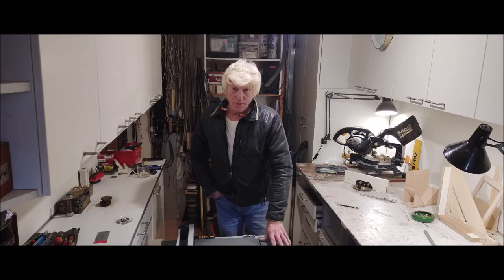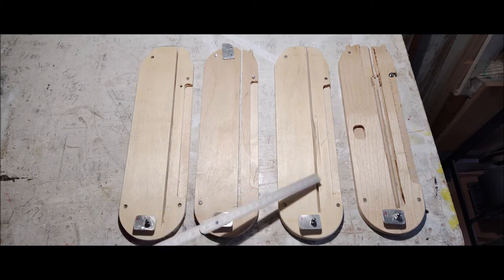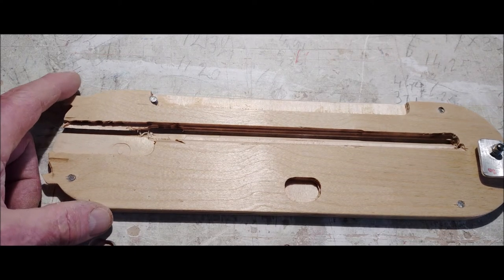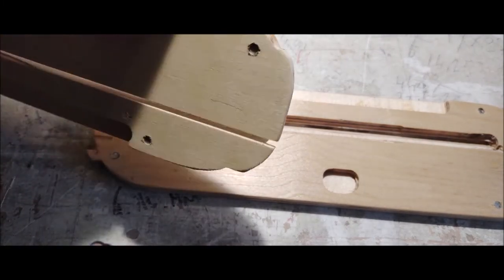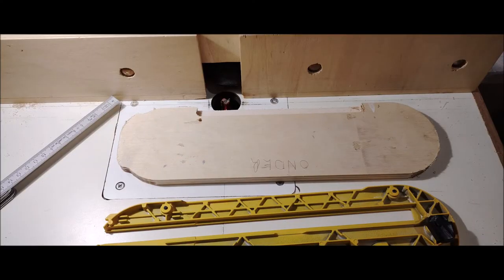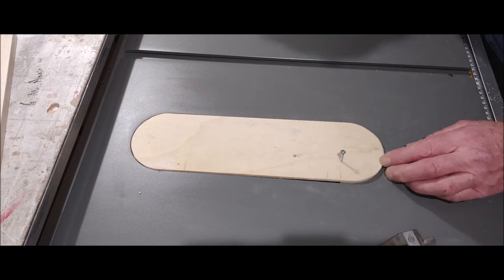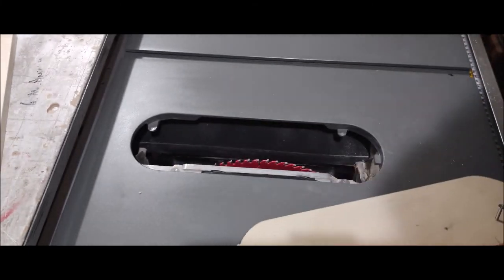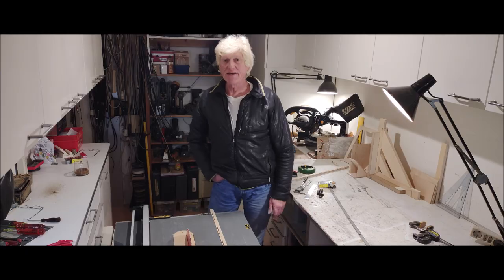DeWALT DWE 7492-qs Zero Clearance Inserts/Throat Plates with LOCK-System DIY Part 3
,,How to get the most,, out of your DeWALT DWE 7492-qs Table Saw.
Zero Clearance Inserts Throat Plates with LOCK-System .  ( Part 3 ).
System can be used for many Table Saws !!!
BE AWARE, every Blade Thickness needs it,s OWN SET of INSERTS !